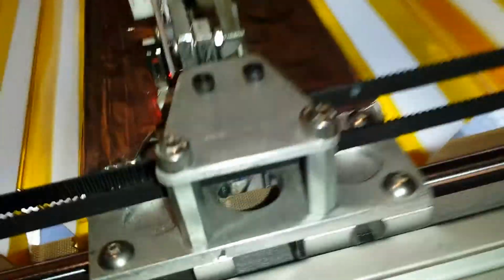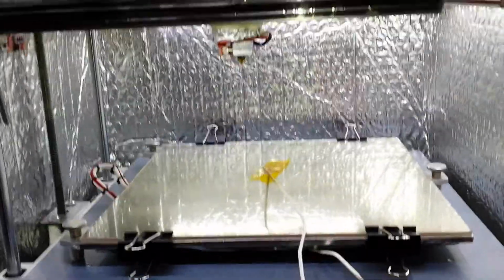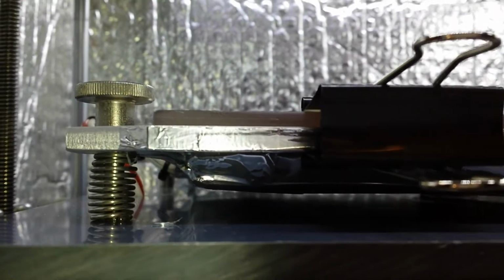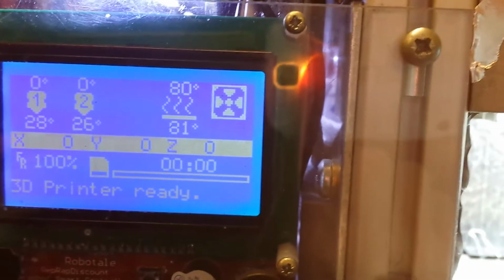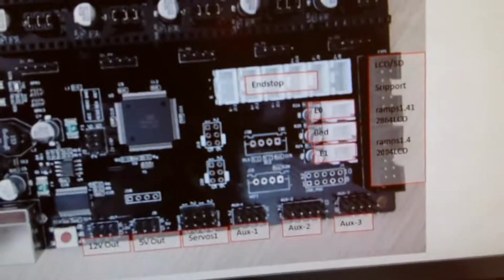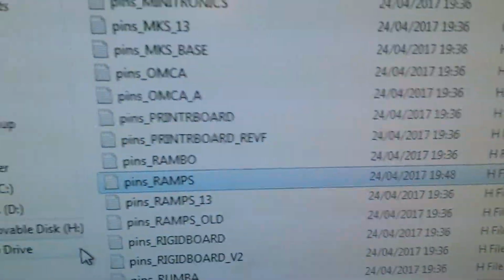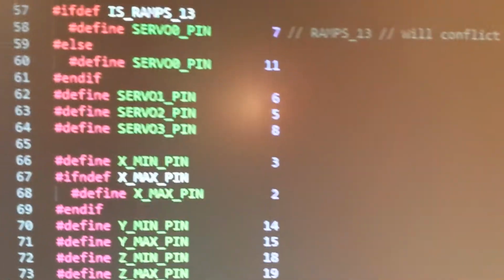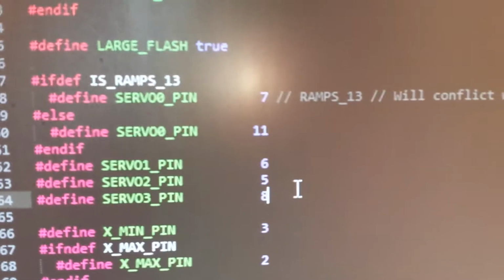3D Printer 750watt Heat Bed Install - Test 1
1st power up test of the 750w 240 ac heated bed